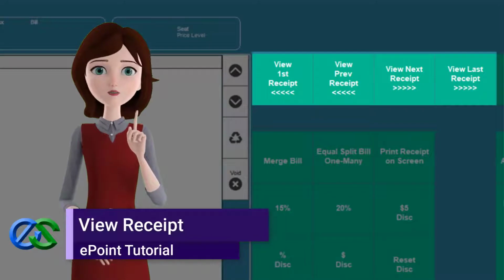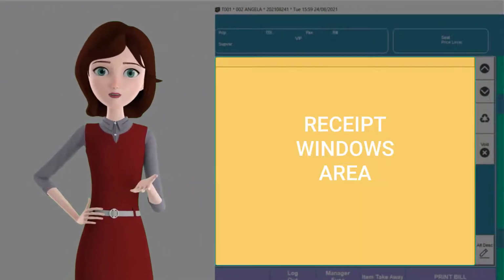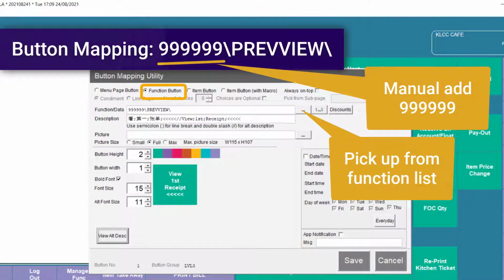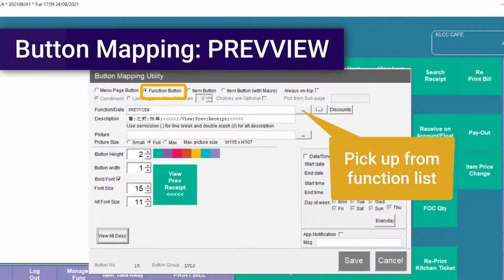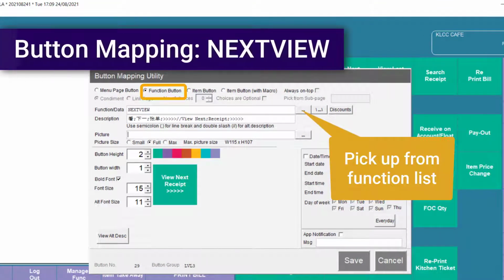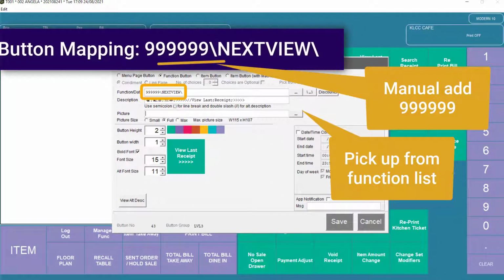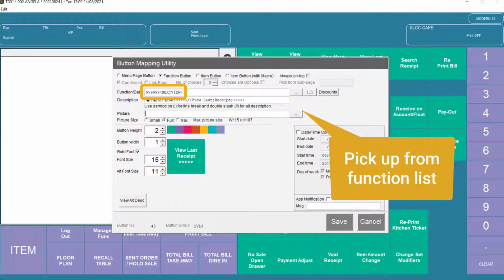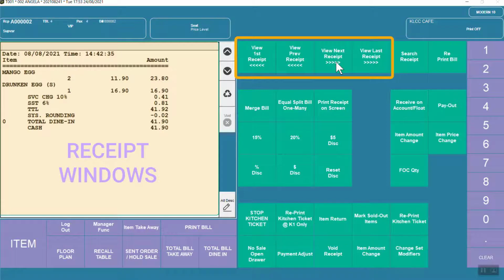Epoint POS System Tutorial: Next / Previous View Receipt ( View Receipt at Receipt Windows Area )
This video is for tutorial on how Next / Previous View Receipt " View Receipt at Receipt Windows Area "  for daily operation...